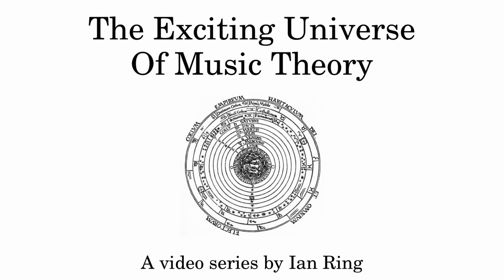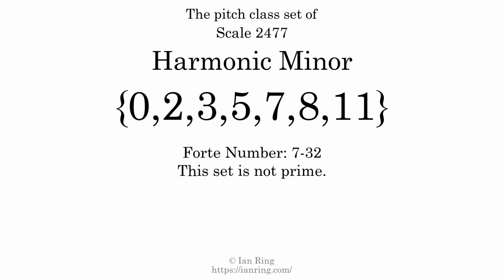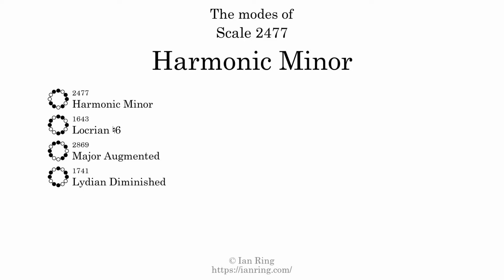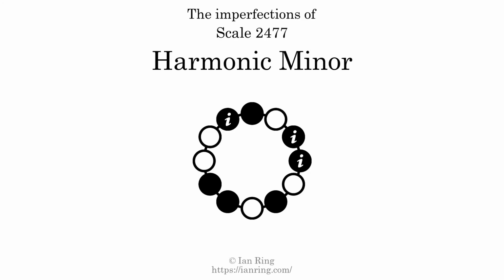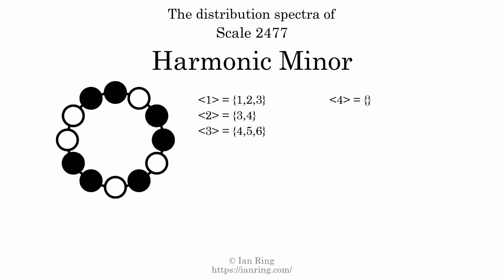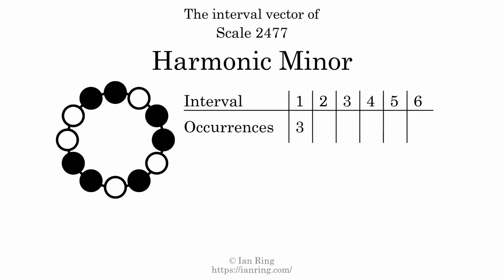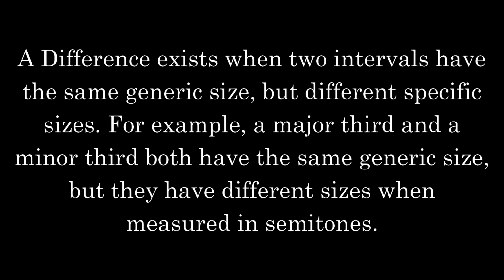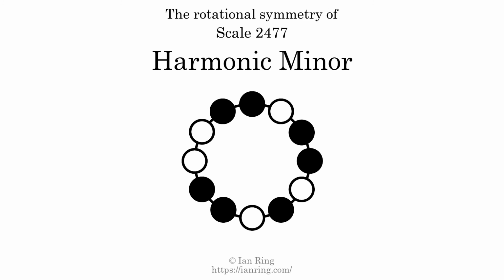Scale 2477: Harmonic Minor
More than you will ever need to know about Scale 2477, a heptatonic scale also known as "Harmonic Minor". Part of an enormous series of scale analysis videos by The Exciting Universe Of Music Theory.